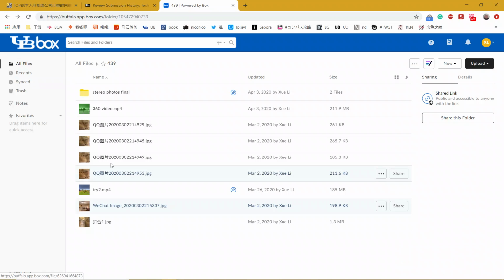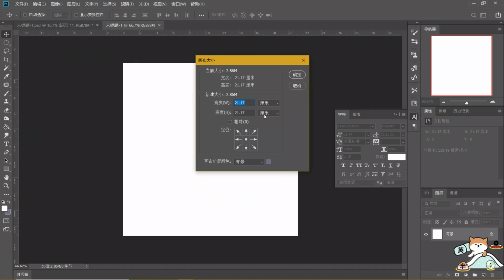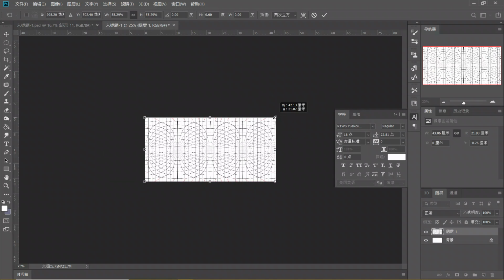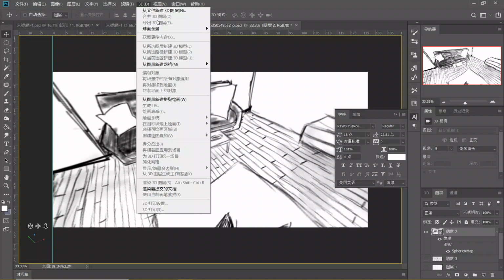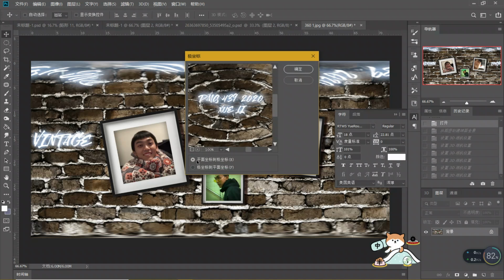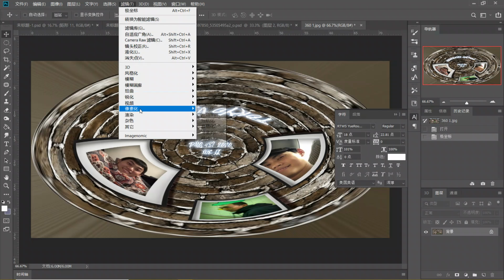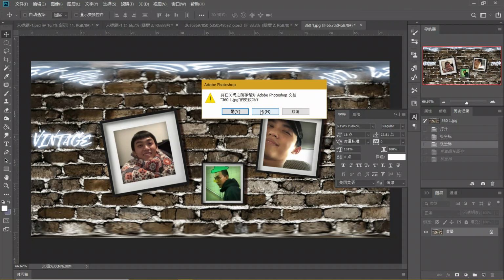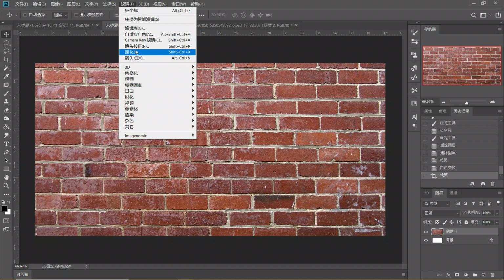DMS 439 presentation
360 photos: how can I draw something in a paint program such as Photoshop and make it work as a 360 image?